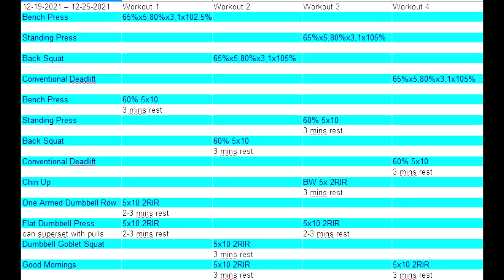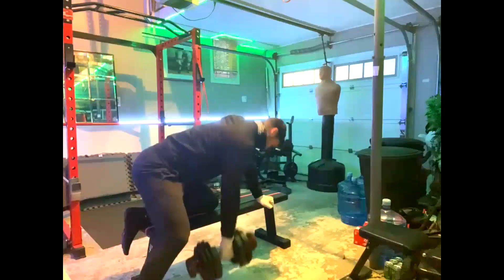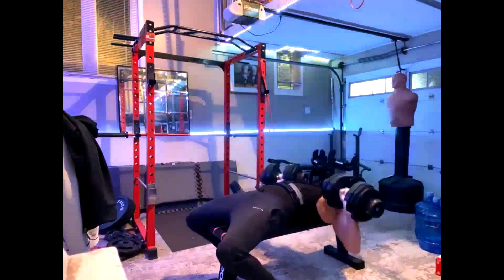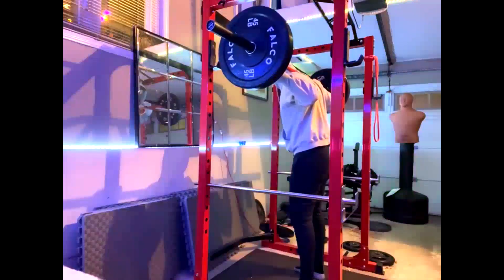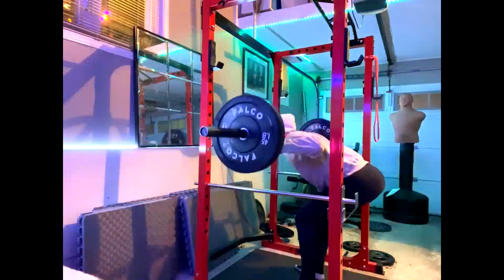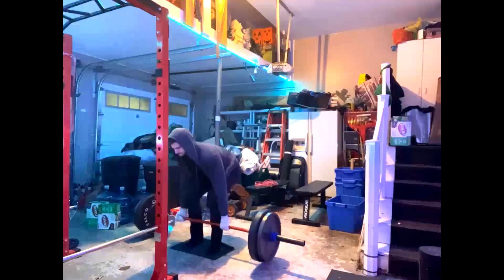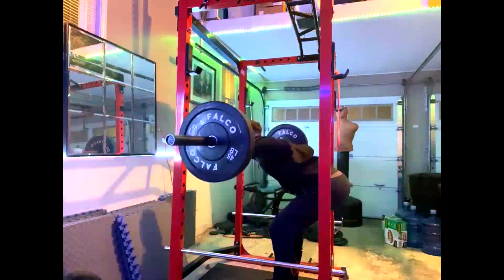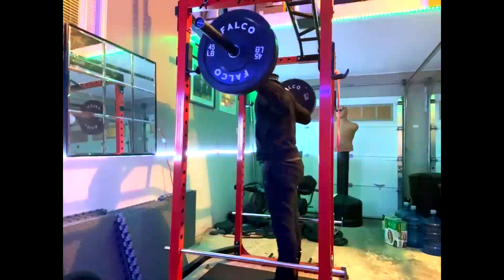Team Blaha Client Garrett - An Average Week Of Training For An Intermediate Part 4!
Training Maxes:
240 Bench
285 Squat
150 Press
370 Deadlift